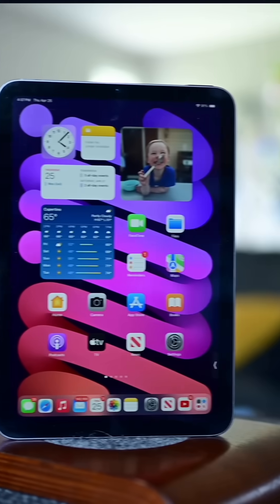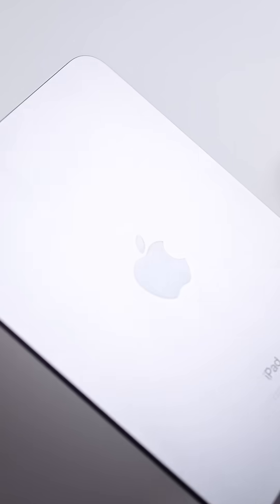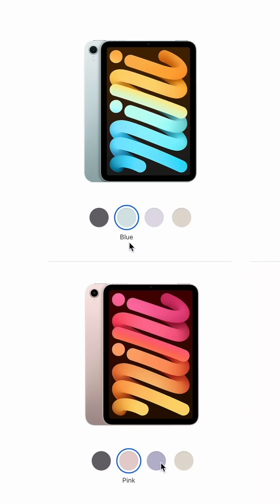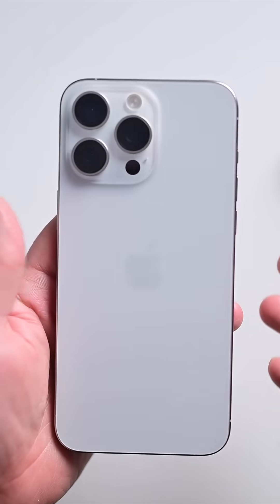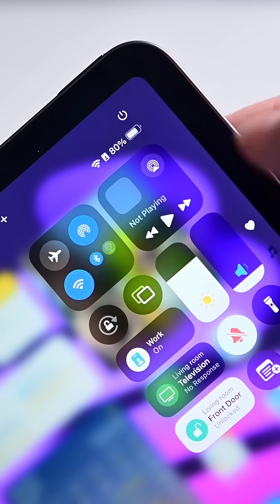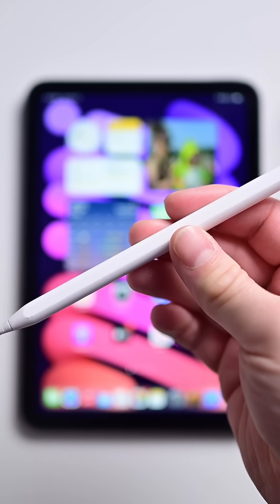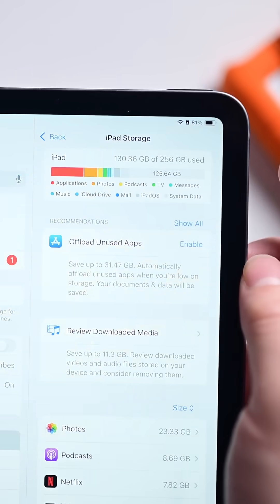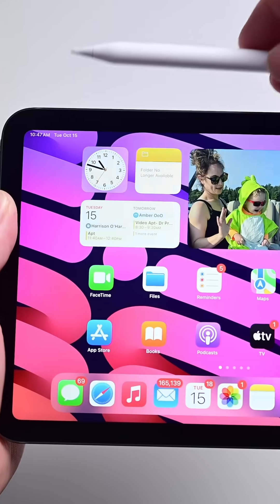Everything Apple updated on the iPad mini 7!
Apple just updated the iPad mini. Here's everything new on the 7th-generation model!